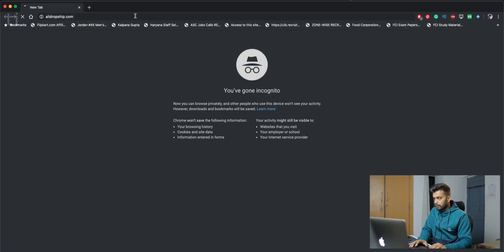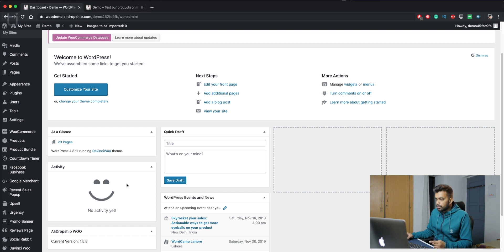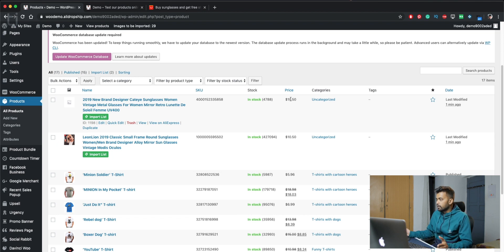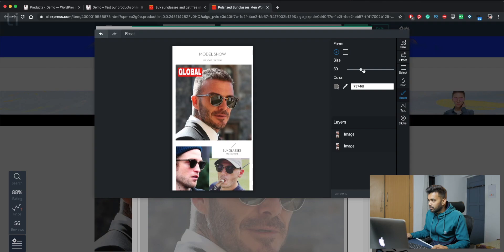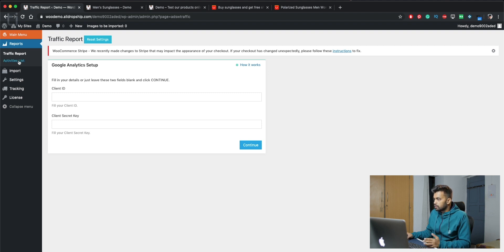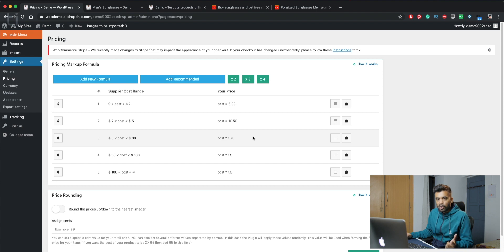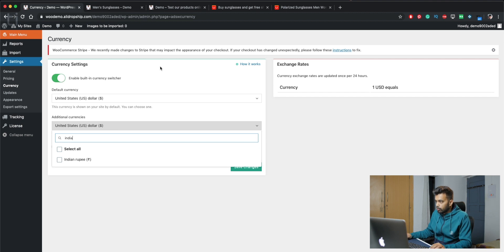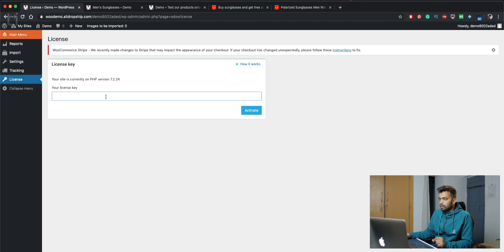How To Use Alidropship Plugin - Tutorial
In this video, I’ll teach you how to use Alidropship plugin and chrome extension to import products from Aliexpress and manage your WordPress dropshipping store.